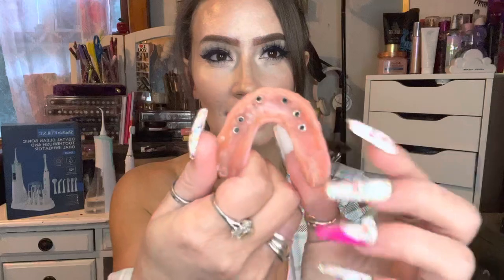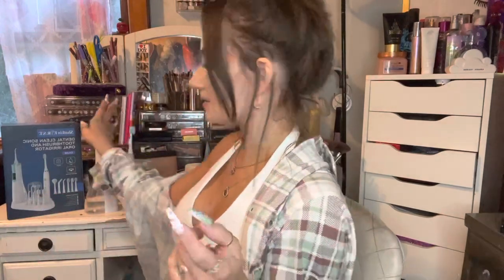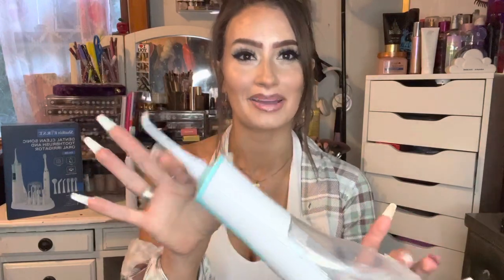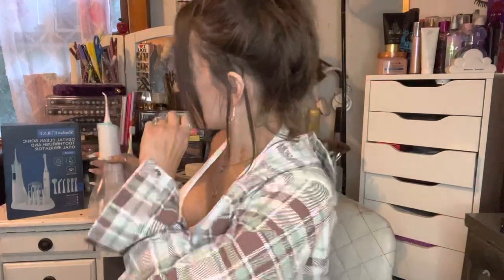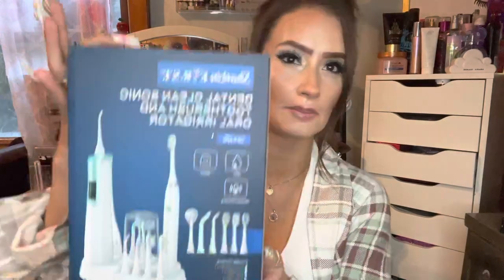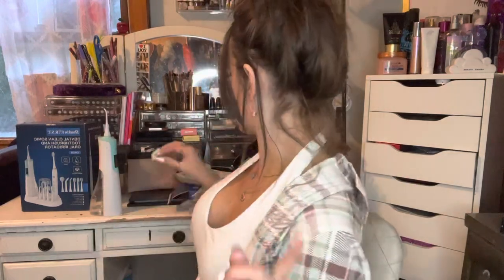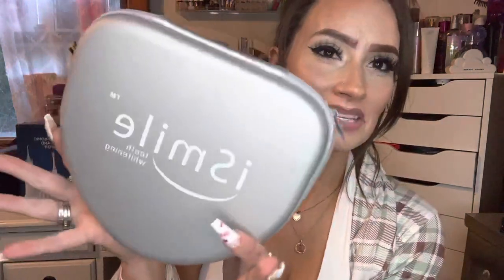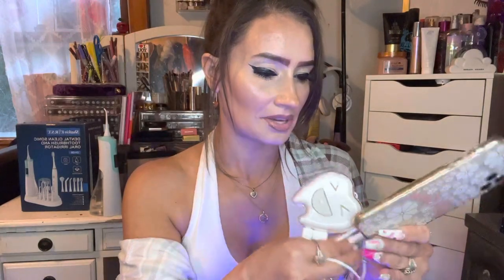🔩FIXED BRIDGE updates! How to clean & where I’ve been🙂🦷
Hi my loves!! About 7 months post eday for my fixed bridge! Show & tell & answering FAQs. Diff between these and snap ins. Are they that much better?! And how I clean them!